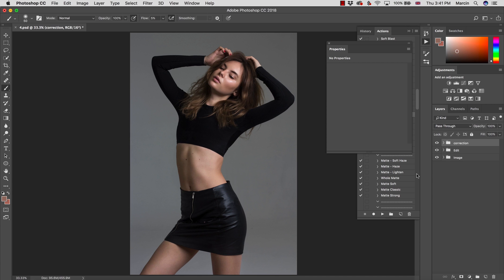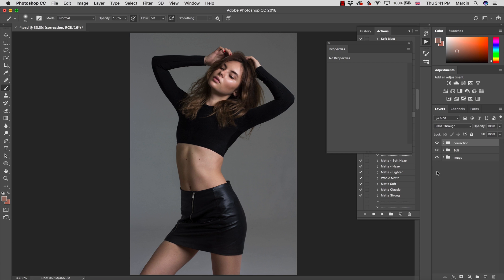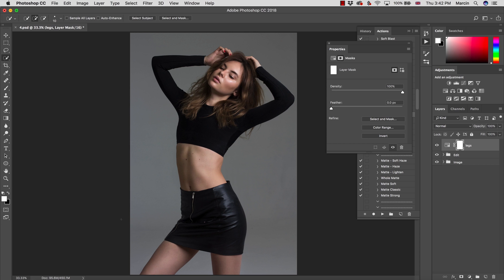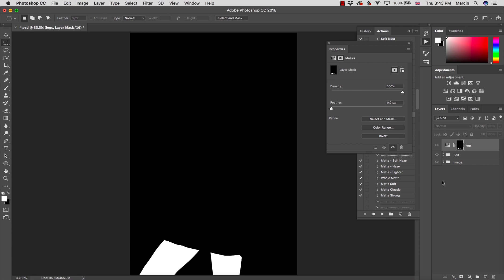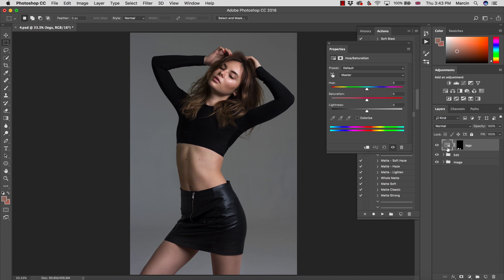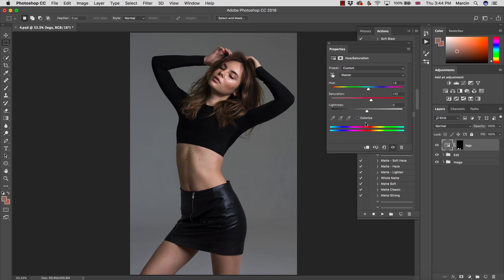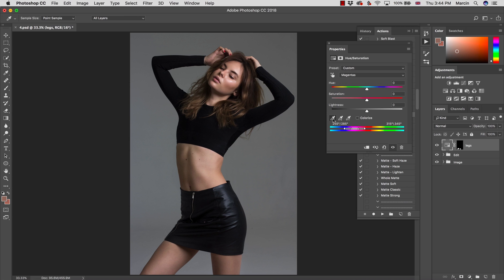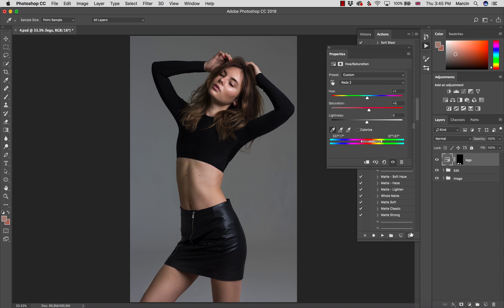How to Match Skin Tones in Photoshop Fast!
In this Photoshop tutorial I will show you how to match skin tones on images fast - using just one adjustement layer!